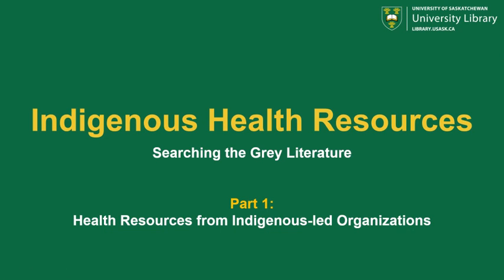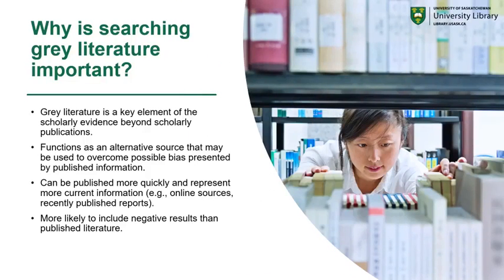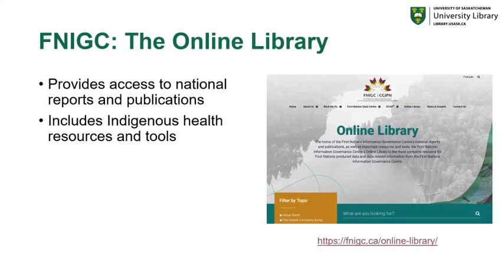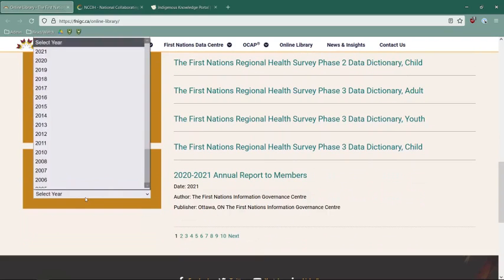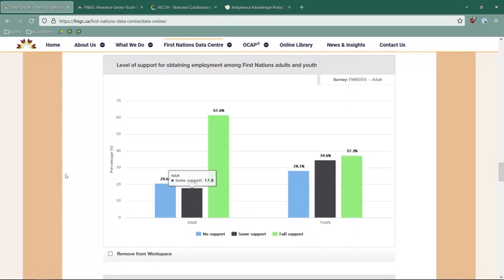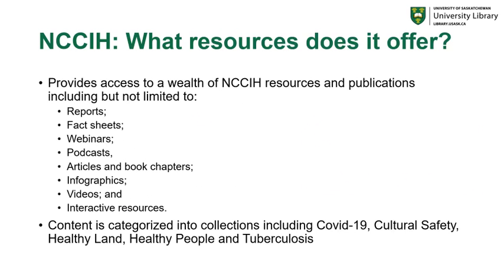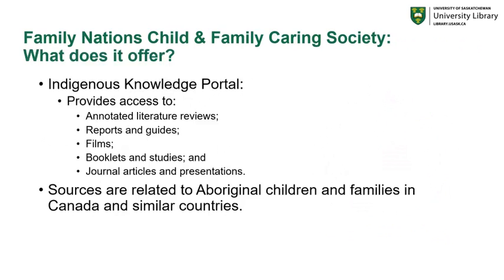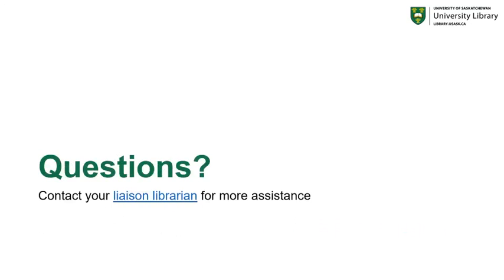Indigenous Health Resources for Research Part 1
This video is the first of a two-part series on finding and using Indigenous health resources for research. It defines grey literature, explains the value of using grey literature in research, and highlights Indigenous-led organizations who provide health resources that can be beneficial for research purposes.